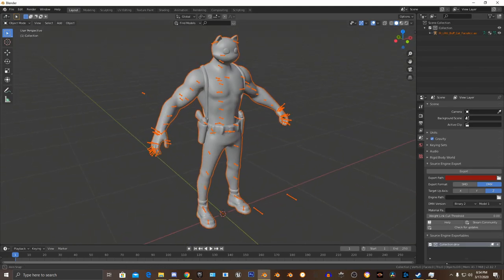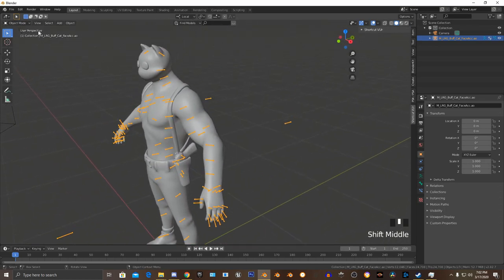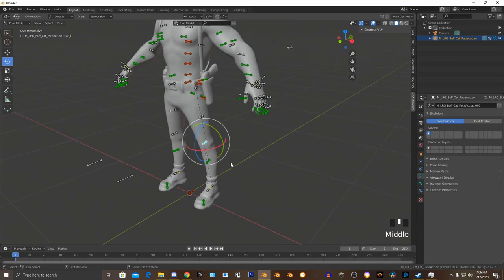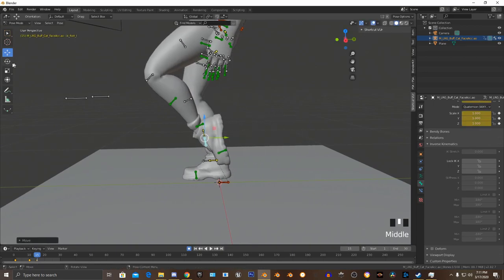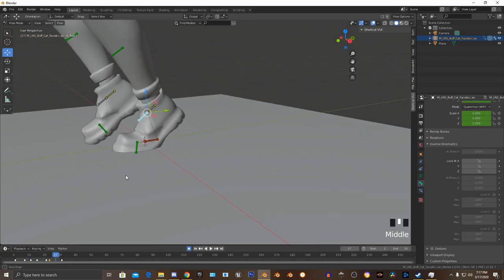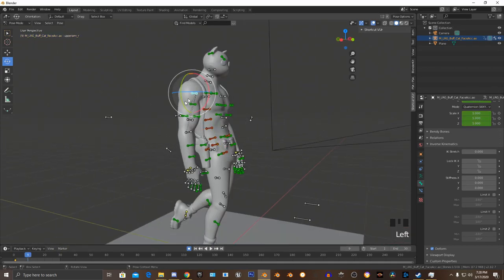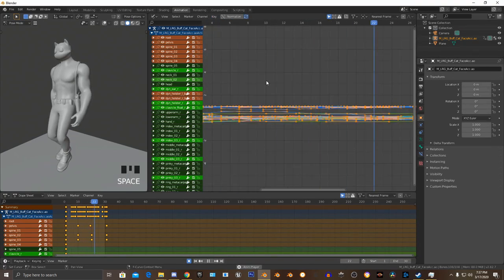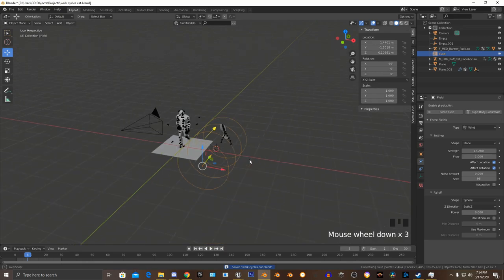How to make a Fortnite walk cycle animation + Tips (Blender)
Howdy fella’s!